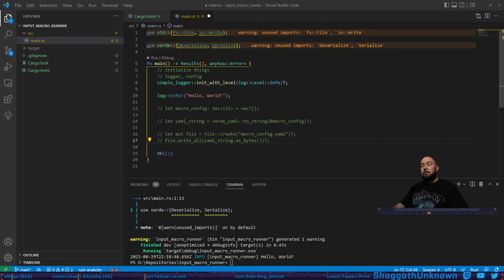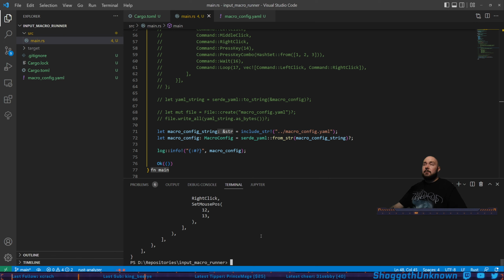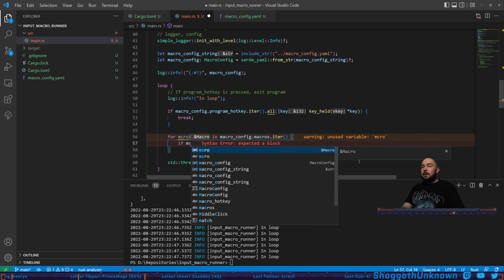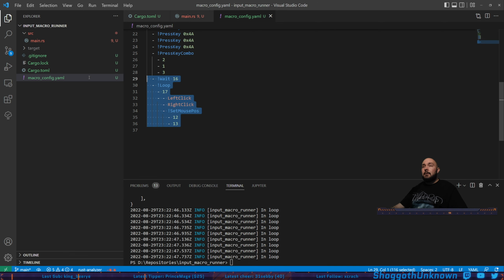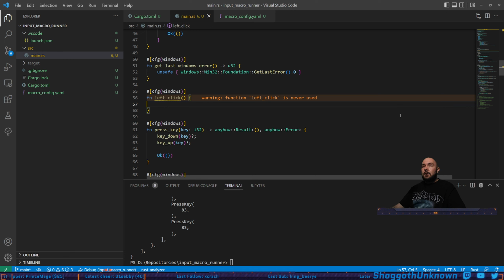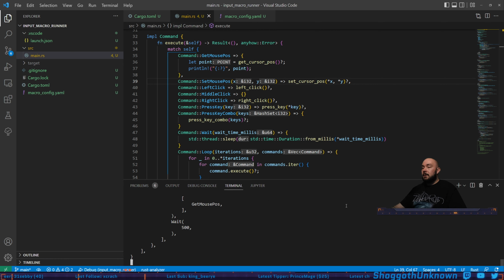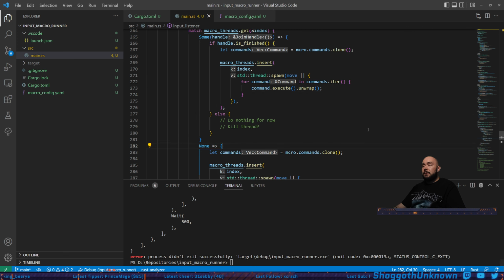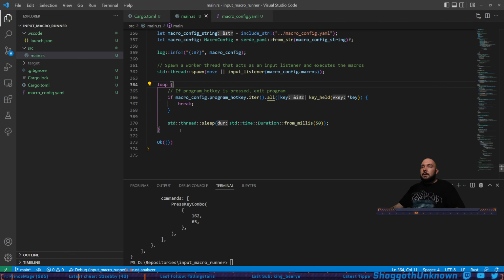Coding Stream 4 - Building a Macro Command Runner in Rust - 29 August 2022